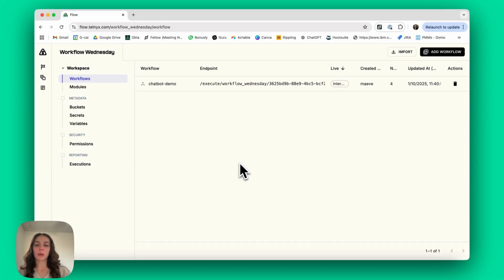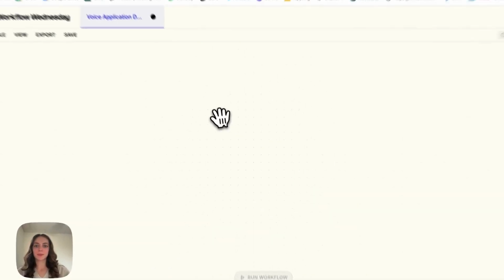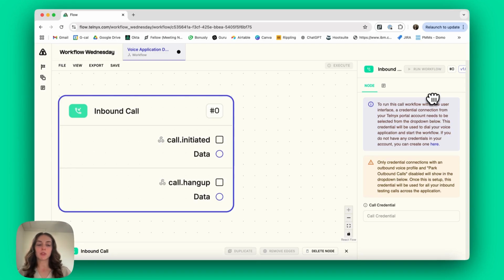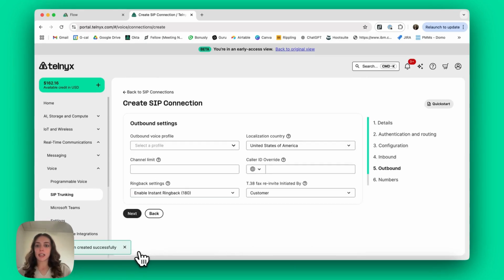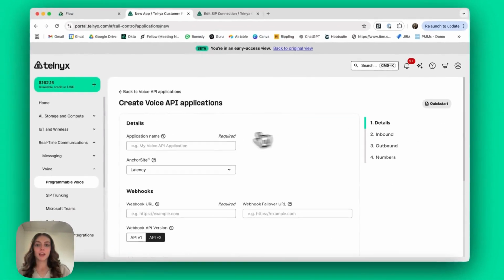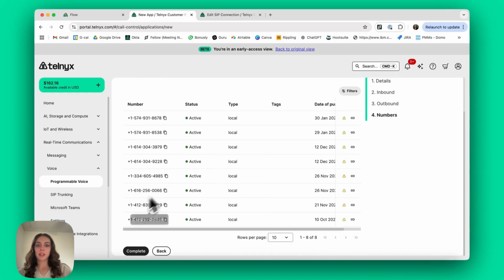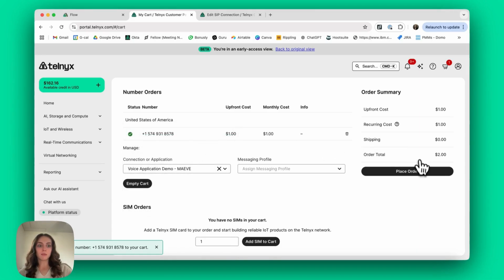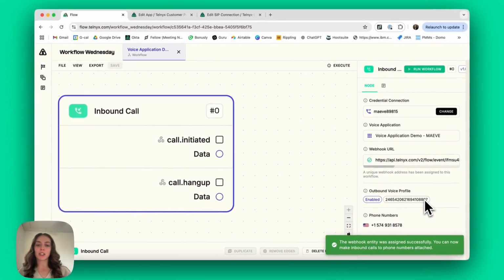How to Connect a Voice App to an AI Workflow with Telnyx Flow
Week 4 of Workflow Wednesdays is here! This demo dives into the first step in building AI-powered interactions,connecting a voice application to a call control workflow. The setup can be tricky, so we’re breaking it down to help you move past this roadblock and get your workflow up and running.